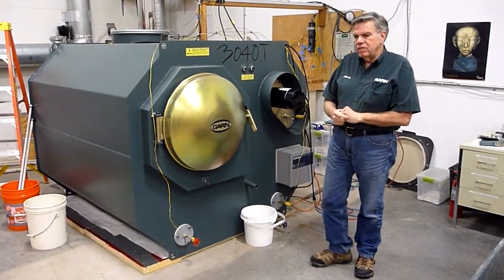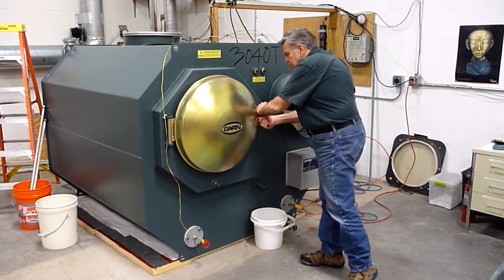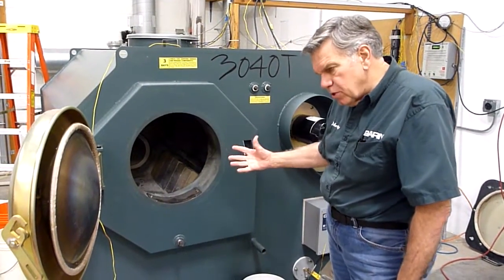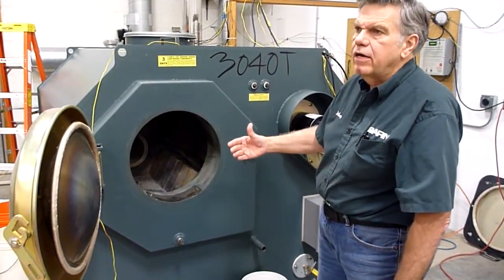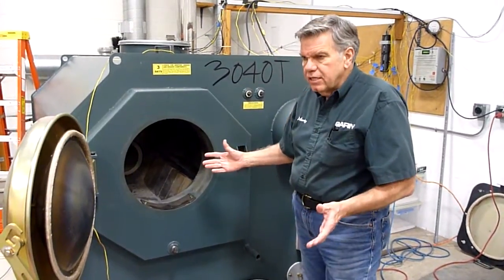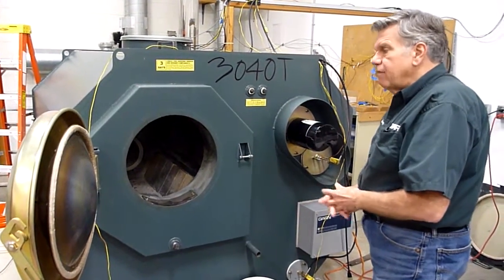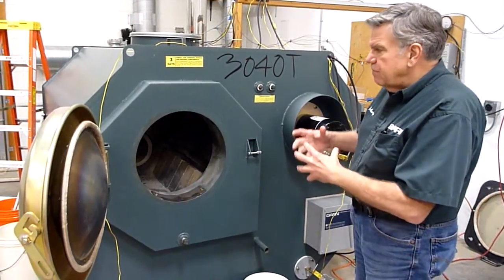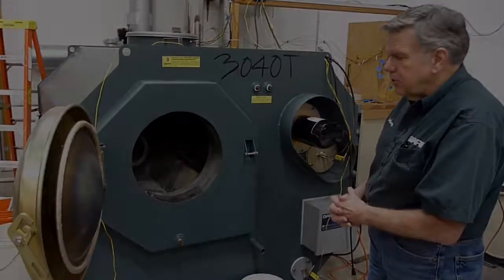GARN: Gasifier and Thermal Storage - The Best of Both Worlds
Martin explains why combining a gasifier and thermal storage makes a cordwood system simple, efficient, and clean.